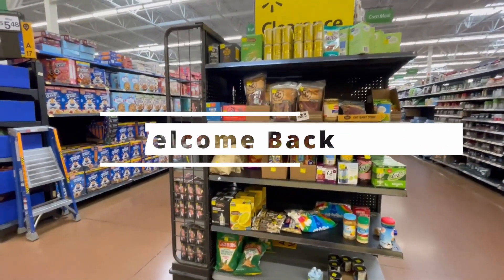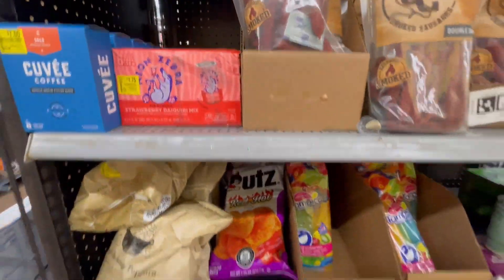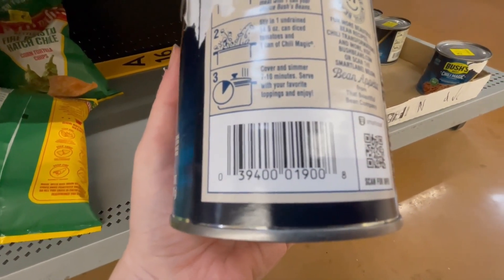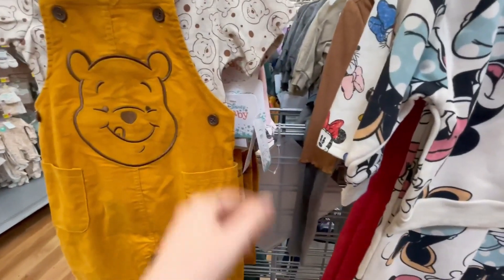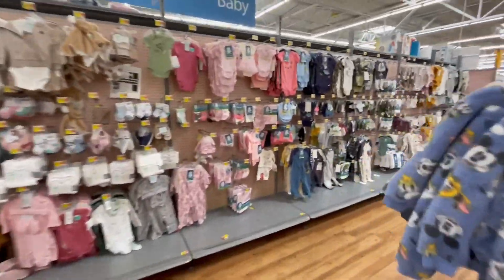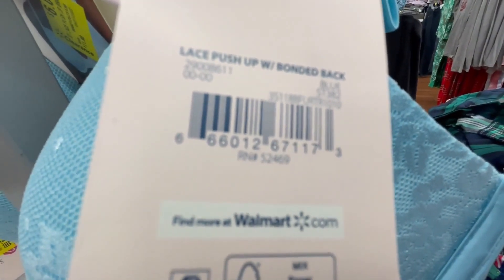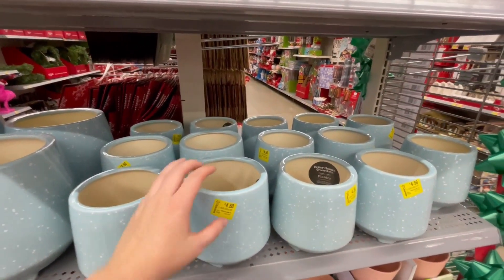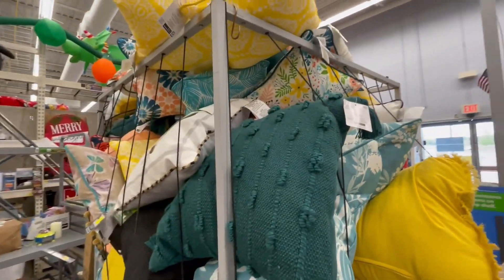0.25¢ Walmart CLEARANCE! Walmart Clearance Deals! Super ofertas de walmart!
In this video found amazing hidden clearance deals as low as 0.25¢ and up to $5 on wide variety of items, many other clearance deals hidden as well!!!.

WALMART Clearance deals!  RUN to get the Great deals till last!!! Found many Walmart Hidden Clearance!!!

!!!Super Ofertas de Walmart!!! , !!!Mega liquidación WALMART!!!

If you like the video we would appreciate destroying the Like button Continue to stay tuned for more ClearanceDeals, you will never know what great deal we will share with you next, also don't forget to Subscribe and turn on Notification for upcoming videos.